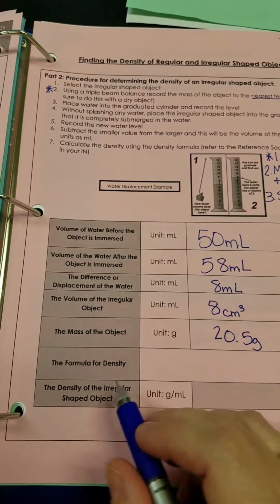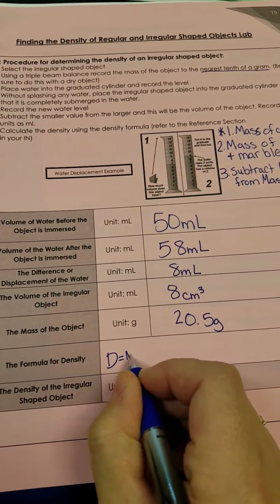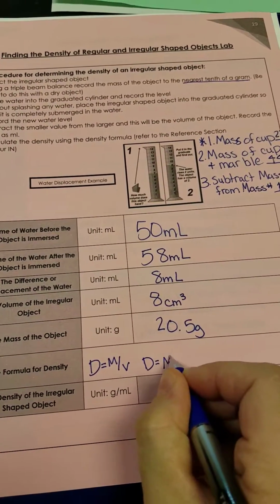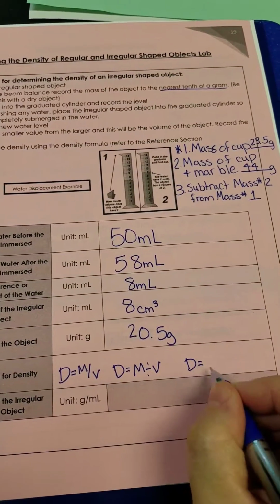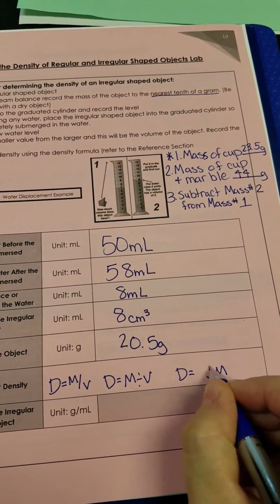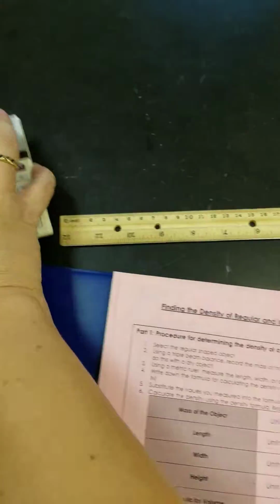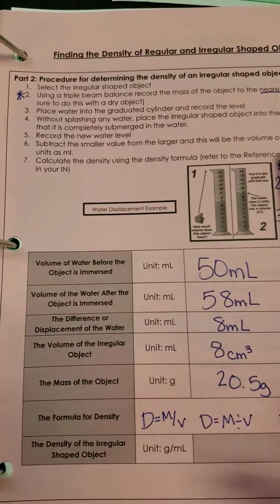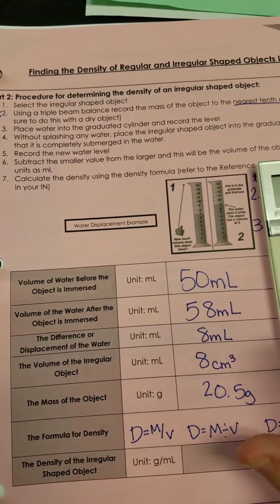Calculating Density PT.1